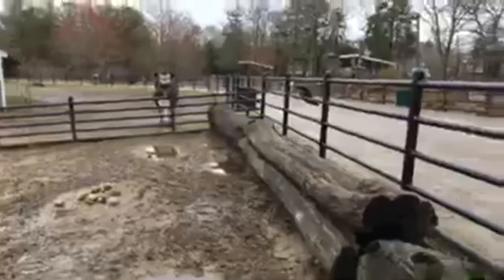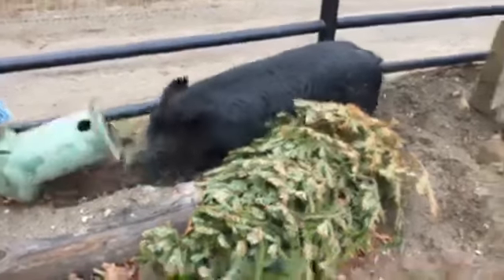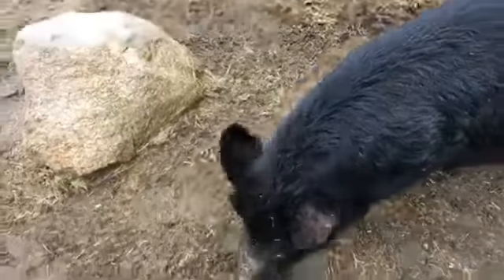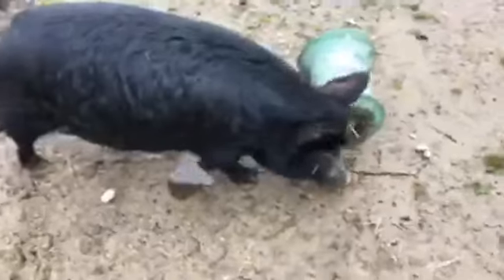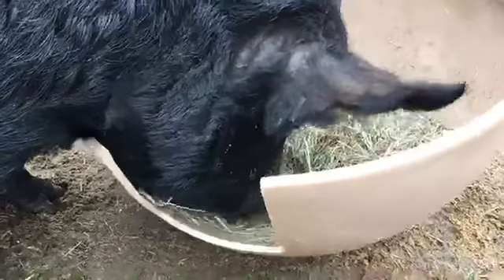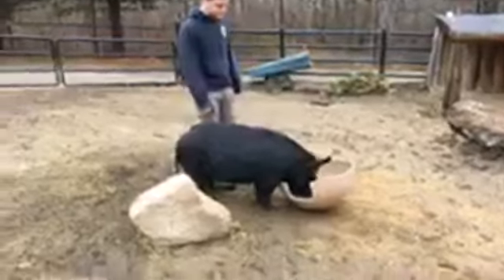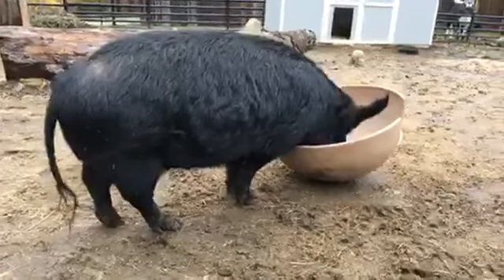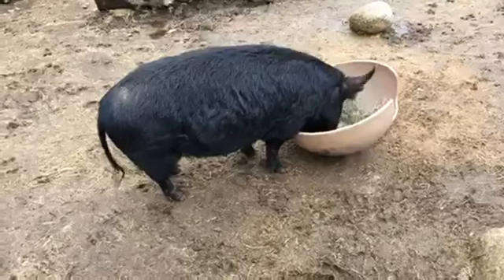BPZoo Virtual Chat 19 - Guinea Hog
Gladys the Guinea hog is quite the character. Learn more about this rare heritage breed during today's virtual chat.